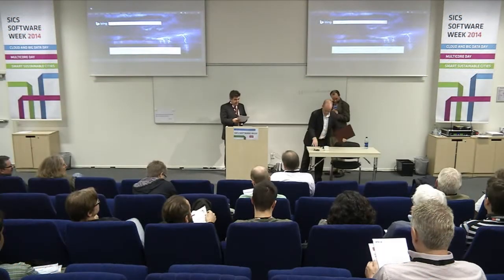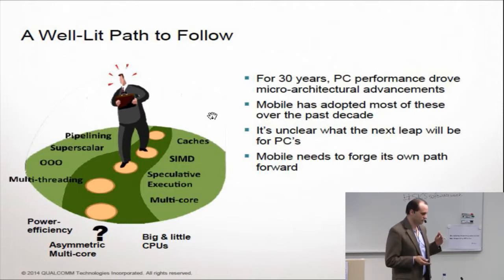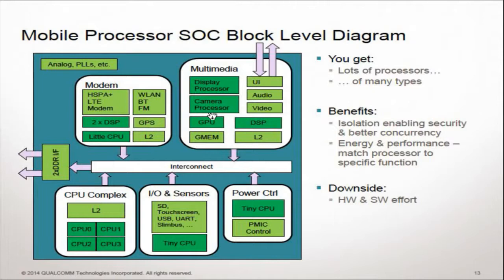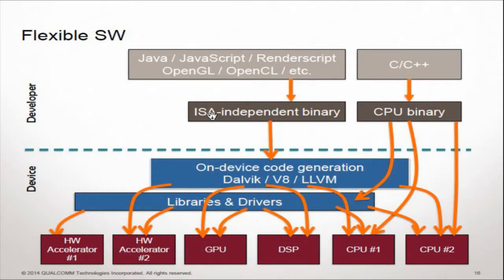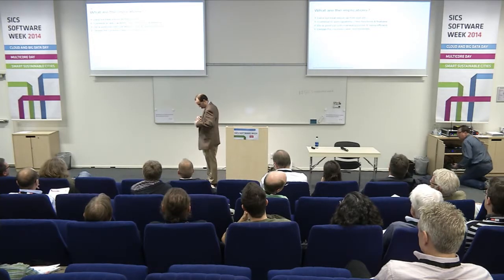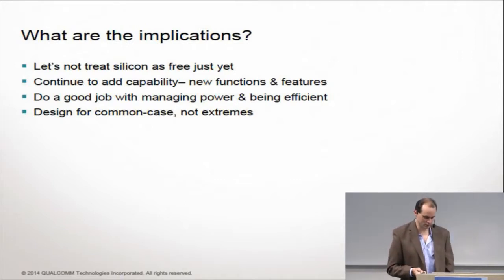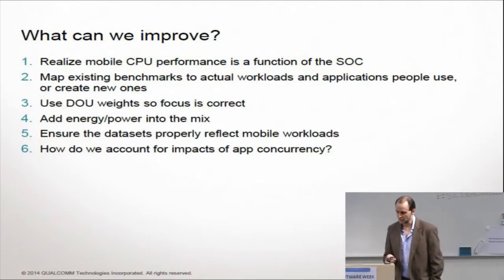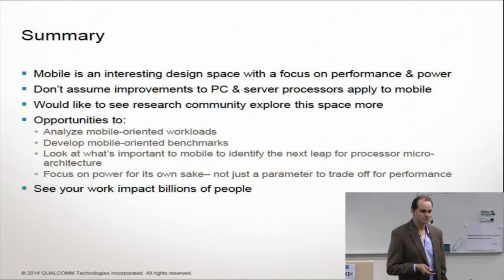David Hansquine: Mobile Processor Design Pitfalls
While years of research for more conventional processors have provided a trail of breadcrumbs to follow, they may not be entirely applicable to mobile. This talk explores some of the “traps” or “pitfalls” in simply following the breadcrumbs by examining the assumptions and technologies while presenting data from commercial mobile devices.